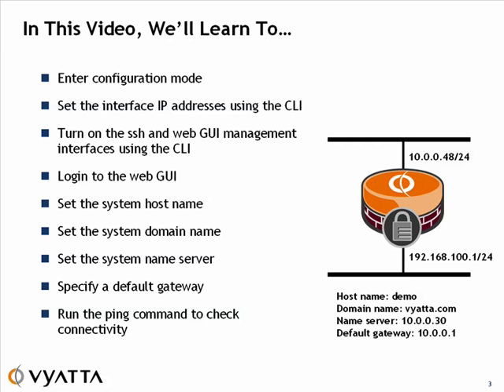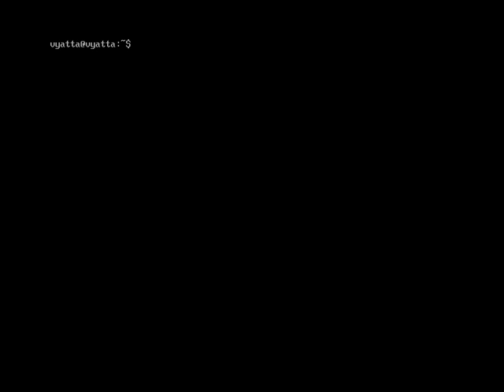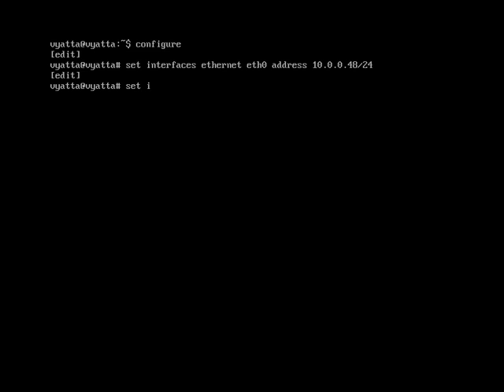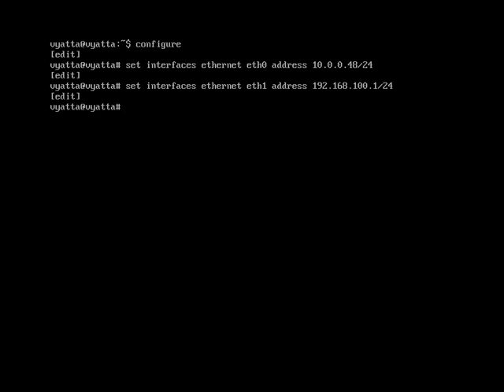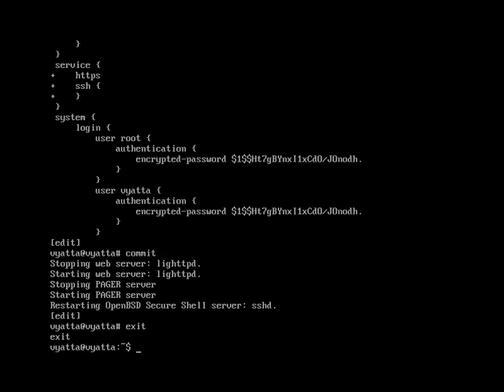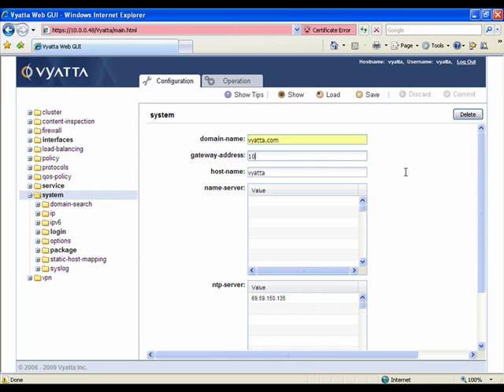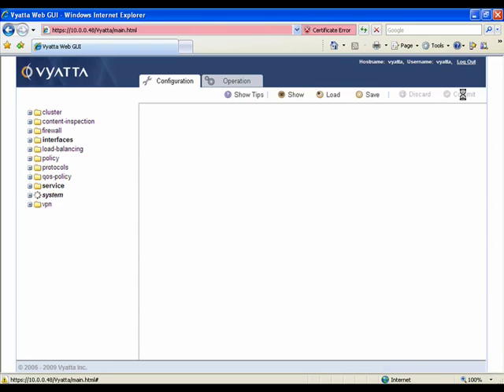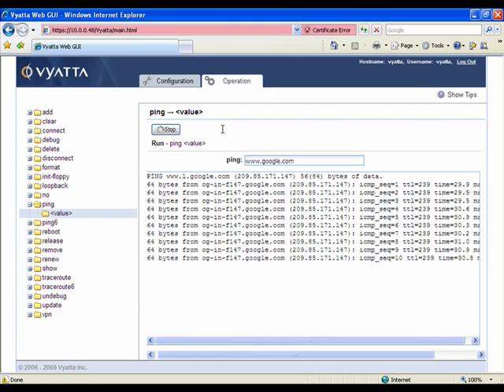Getting started with Vyatta